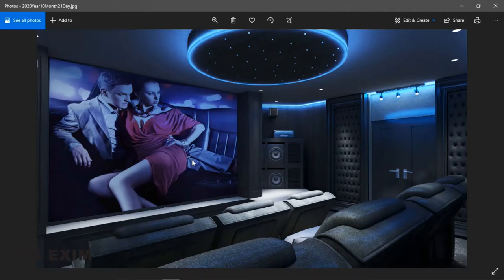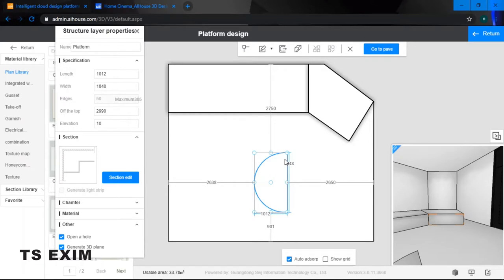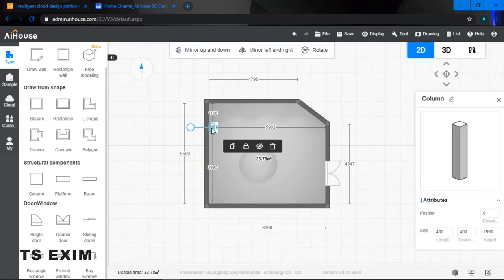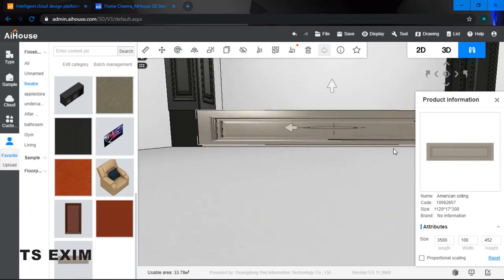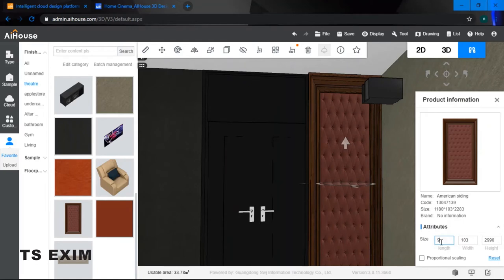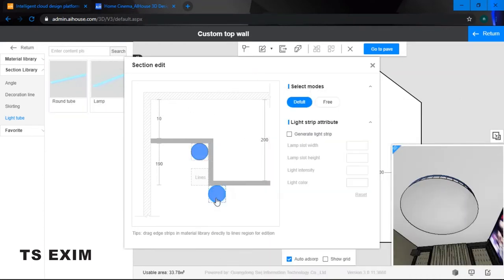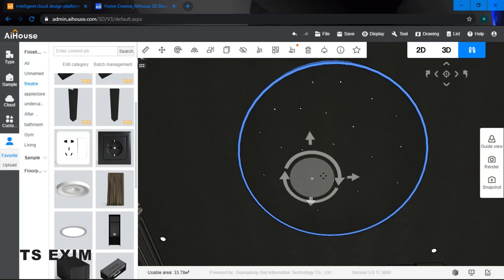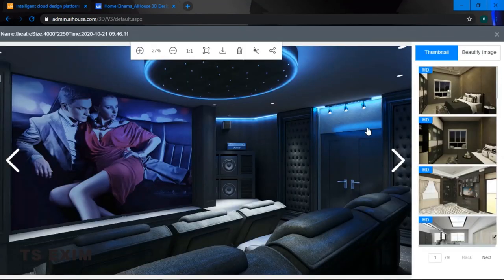[Tutorial] Home Cinema | AiHouse